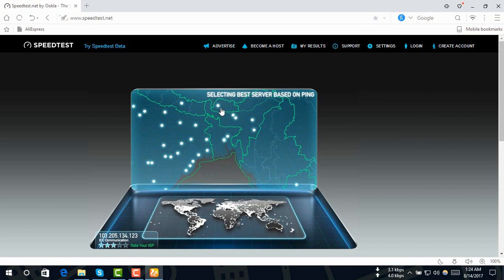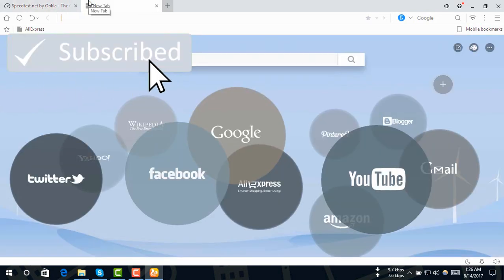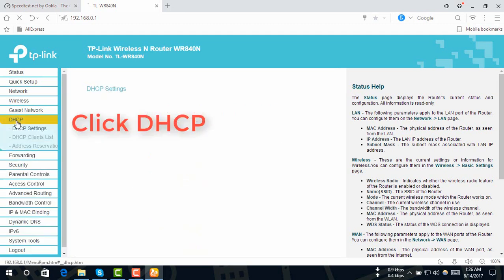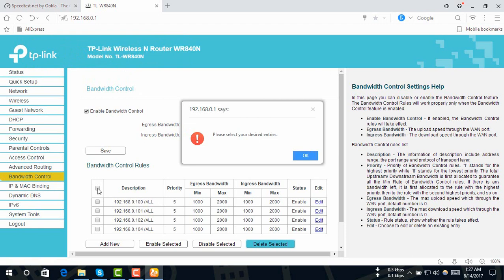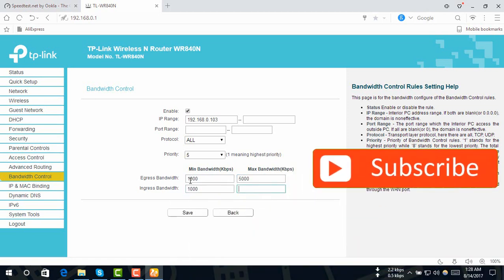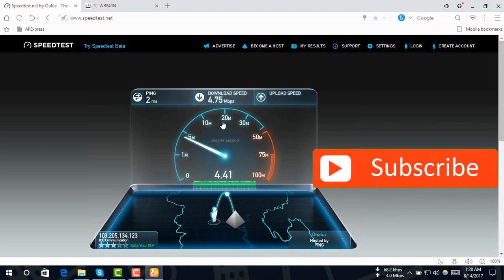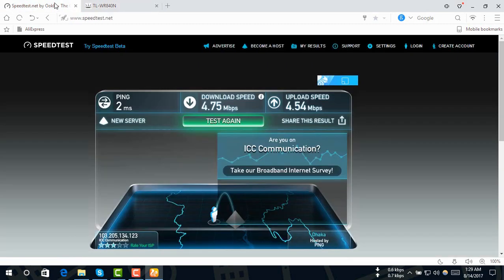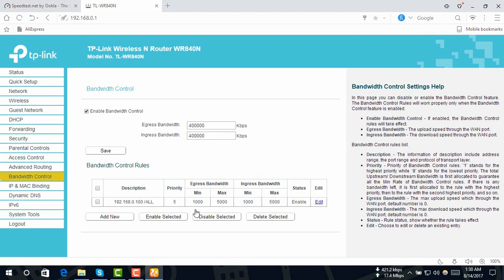How To Limit WiFi Speed For Others -TpLink [Bangla/Bangali]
In this video you can learn how to split internet speed on wifi router. Ai video te apni shikte parben kivabe tp-link split interent speed on wifi router.

How to increase of hard disk space 2TB | কিভাবে হার্ড ডিস্ক এর 2TB জায়গা বৃদ্ধি করবেন

You can see here New New Technology Tutorial in Bangla. Join us our youtube Community .